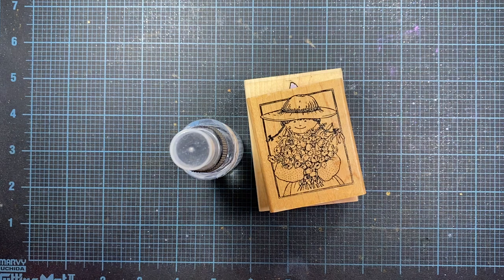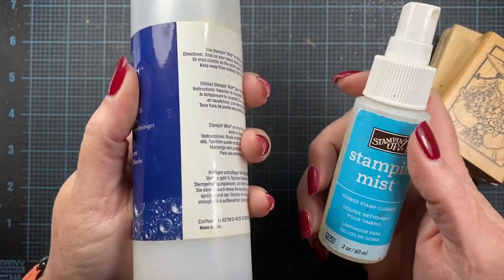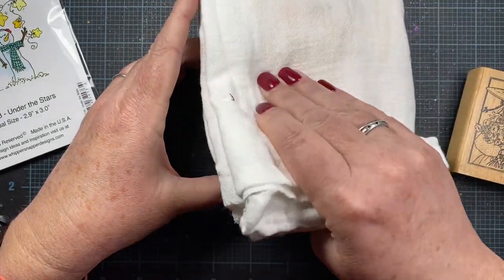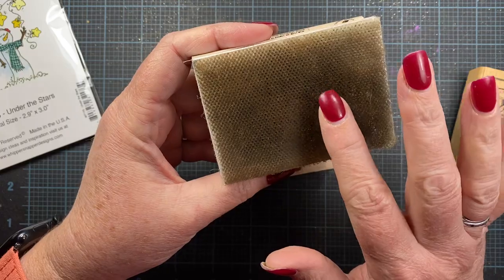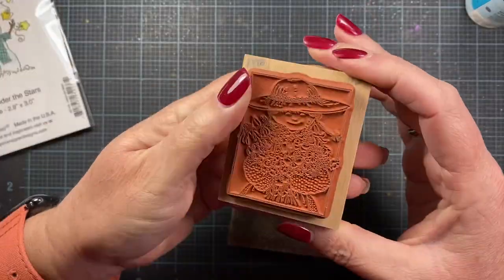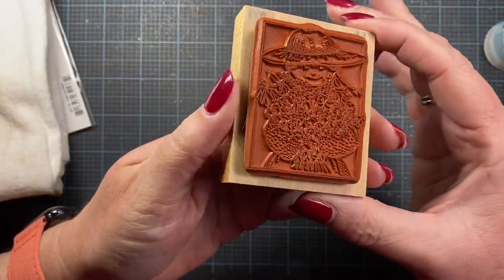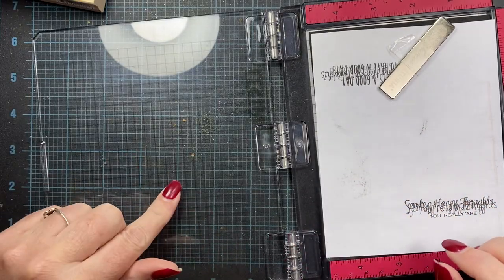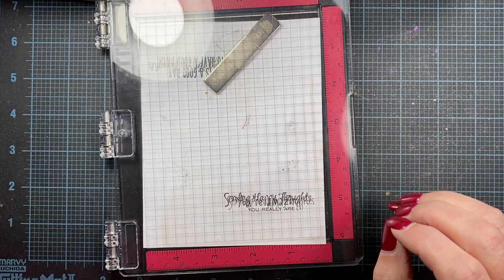My Stamp Cleaning Process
Hi everyone!

Mini MISTI
Stamp Scrubber

...\\ Social Media //...

... \\ Mail //...